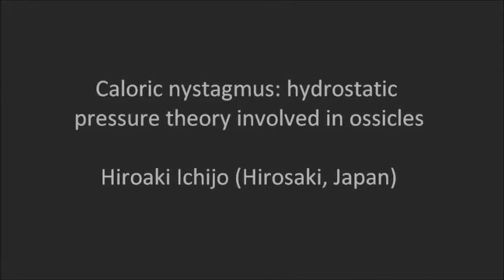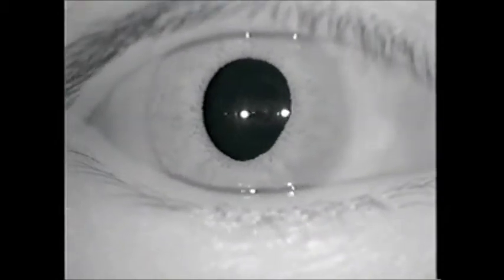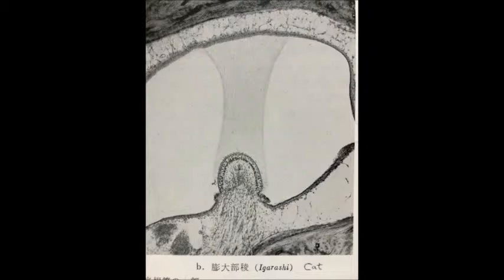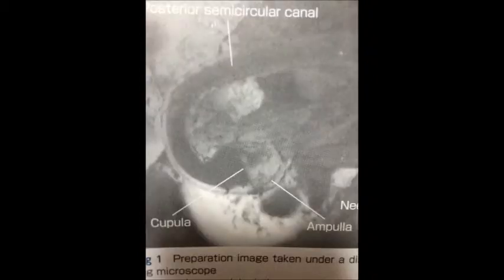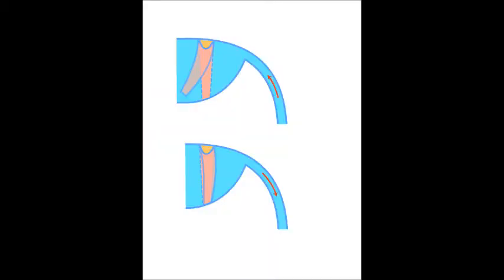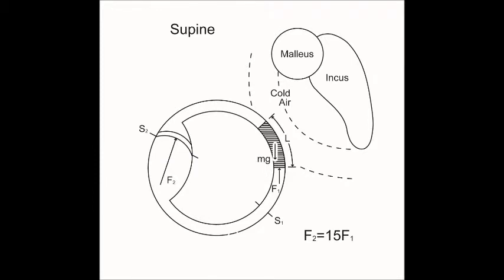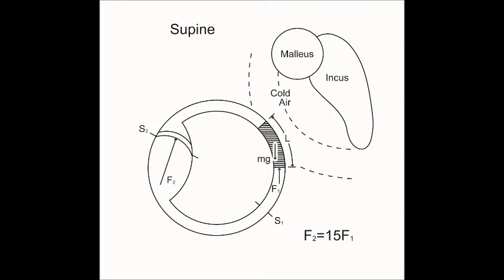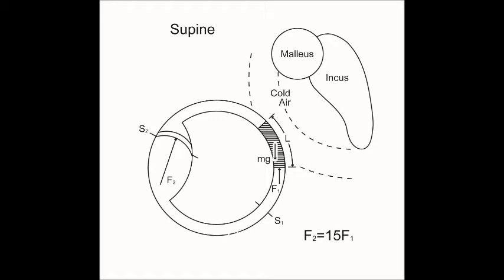Caloric test----------Caloric nystagmus: hydrostatic pressure theory involved in ossicles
For details, see Acta Otolaryngol 2011; 131: 716-721